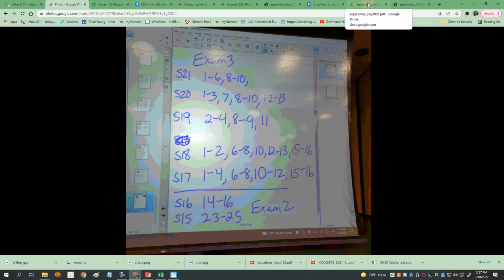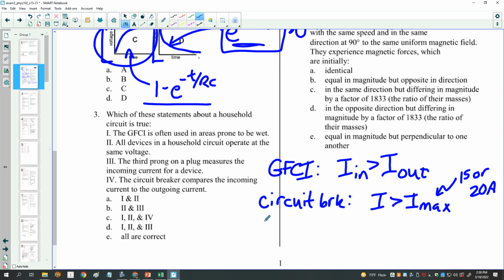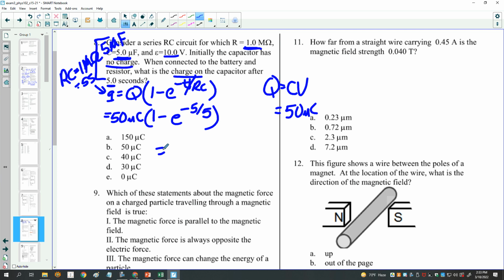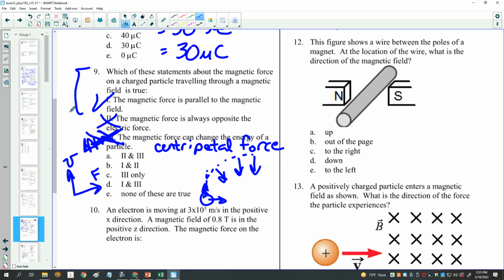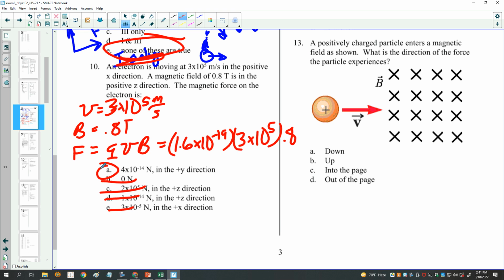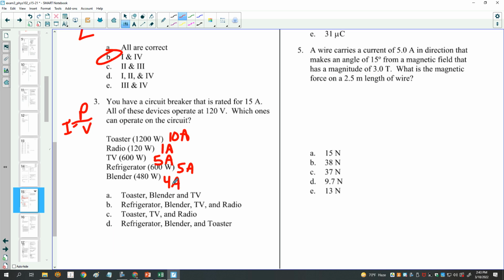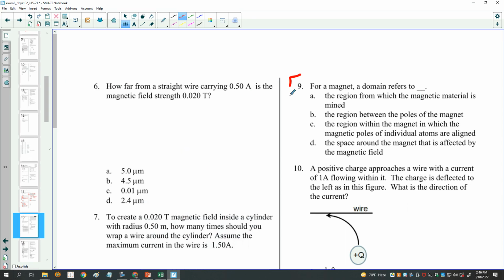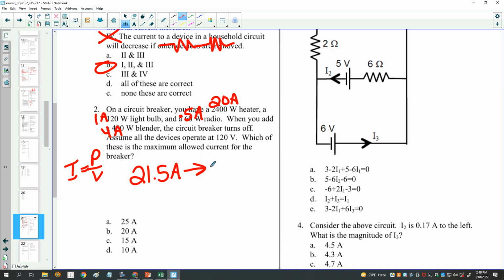help session, Mar 18